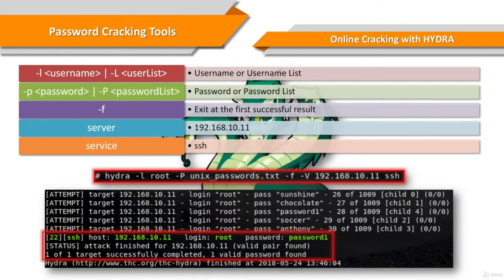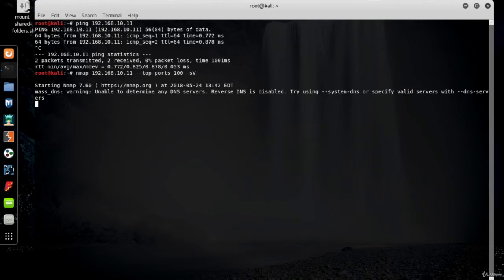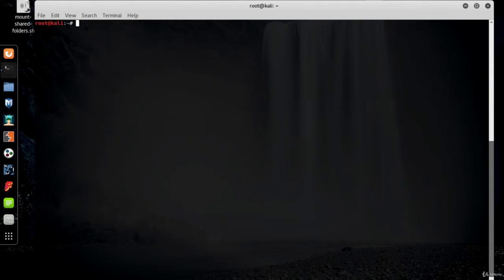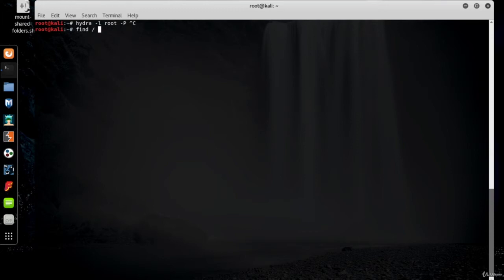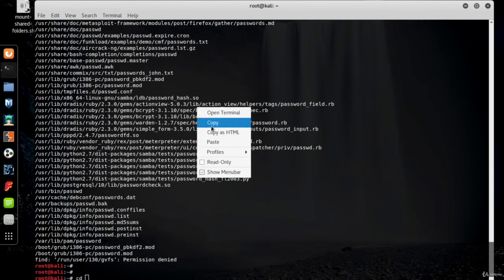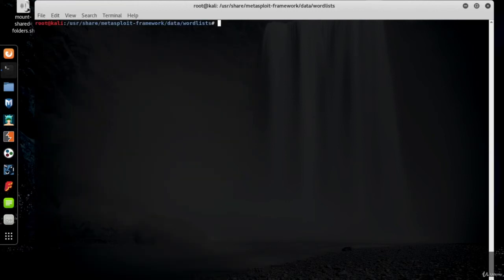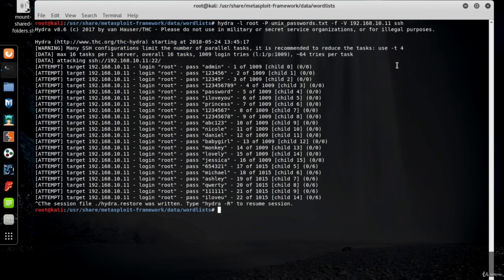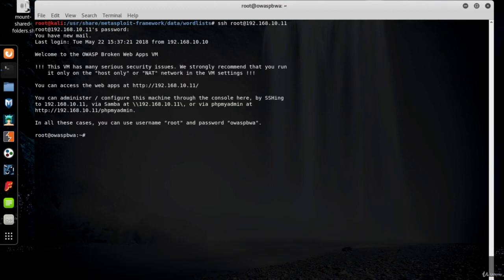2 Hydra Online SSH Password Cracking